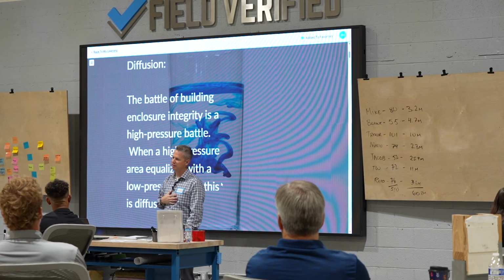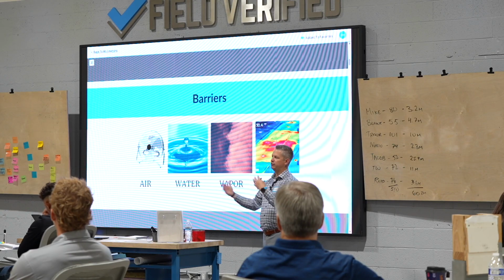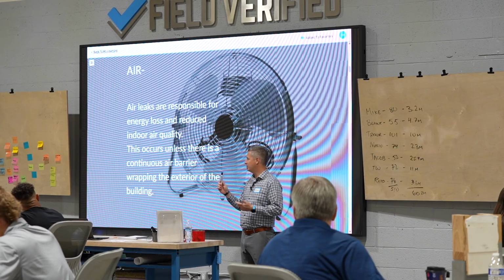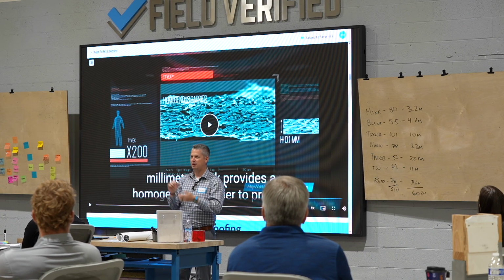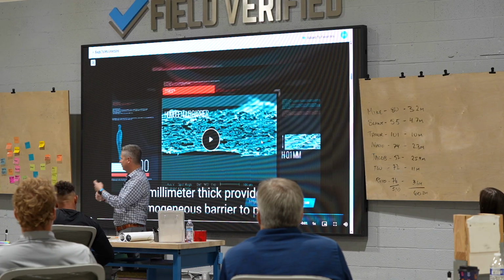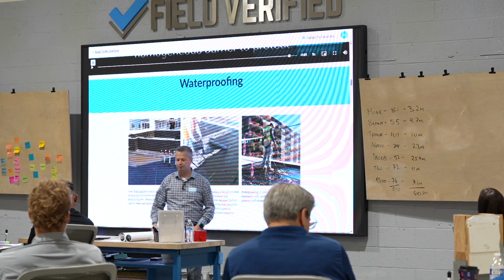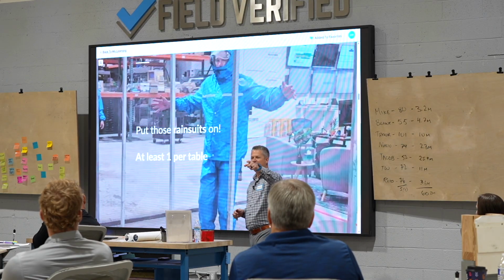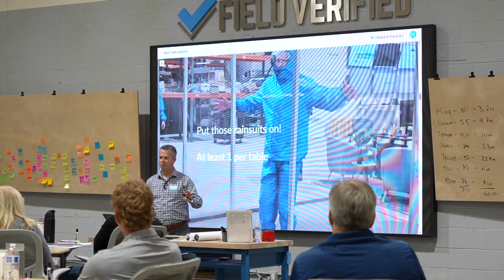Enclosure Training Day 1 - Continuity (2/6)